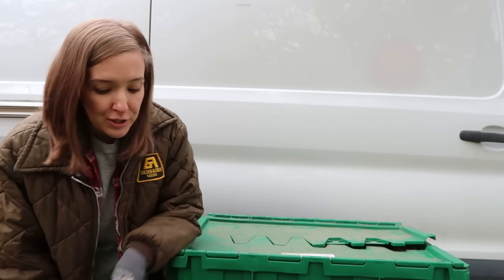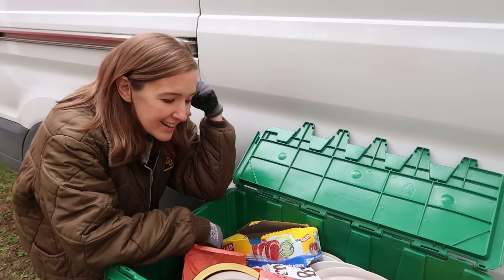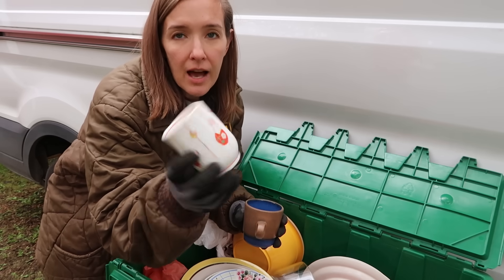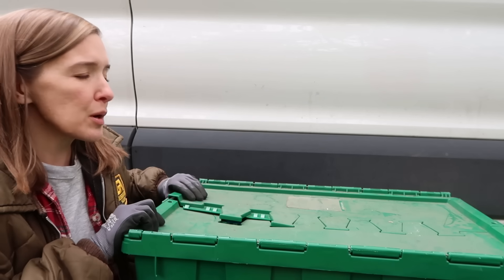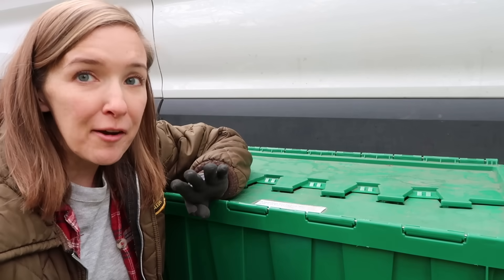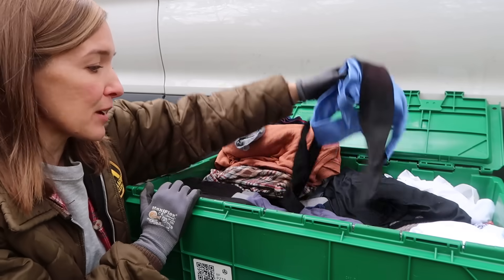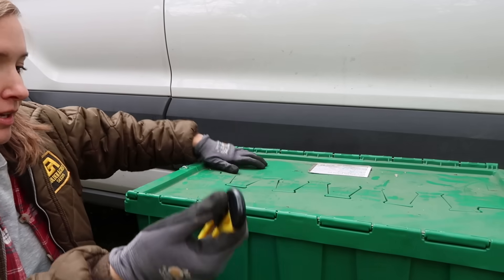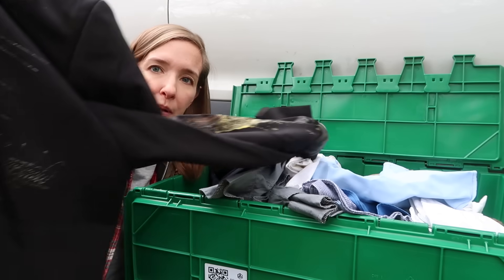I Bought A $25 Unit At REAL STORAGE Wars!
I spent $25 on a storage pallet filled with mystery totes. Was it a good gamble?